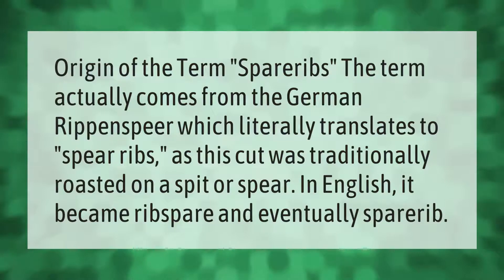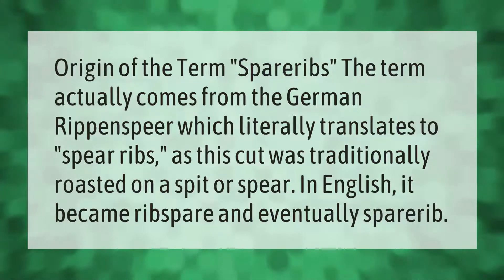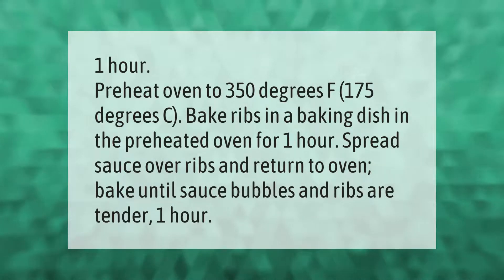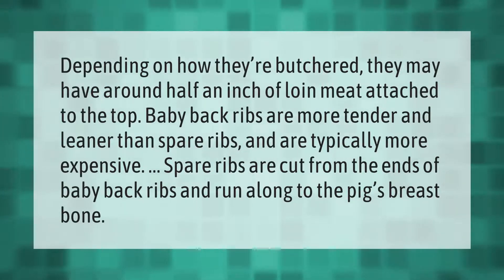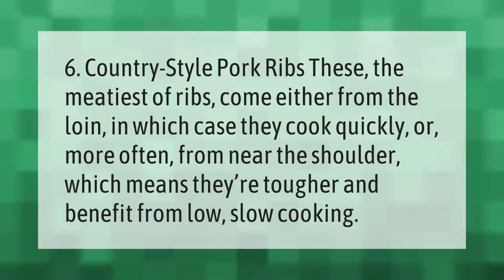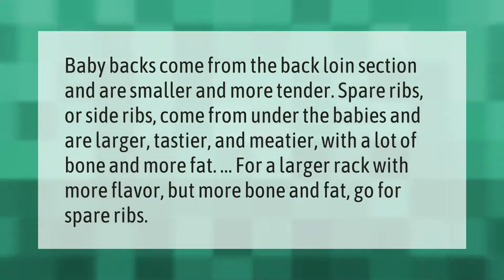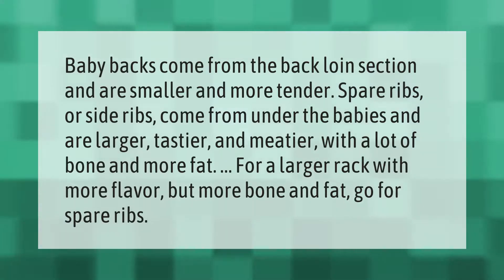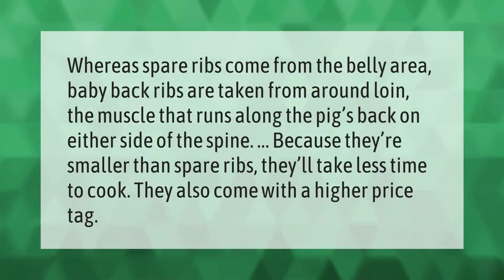Why do they call them spare ribs?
00:00 - Why do they call them spare ribs?
00:36 - How long do ribs take to cook at 350?
01:07 - Why are baby back ribs more expensive?
01:36 - What are the meatiest ribs?
02:03 - Which is better spare ribs or baby back?
02:34 - Do spare ribs take longer than baby back ribs?

Laura S. Harris (2021, June 2.) Why do they call them spare ribs?
    AskAbout.video/articles/Why-do-they-call-them-spare-ribs-250690